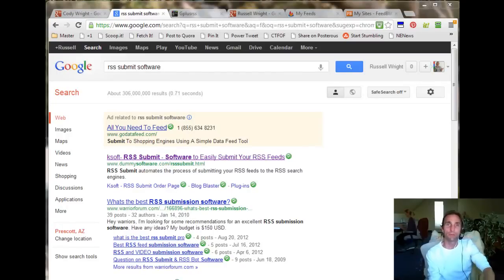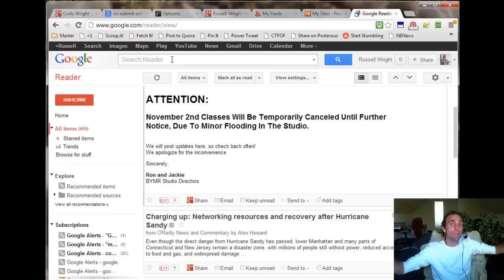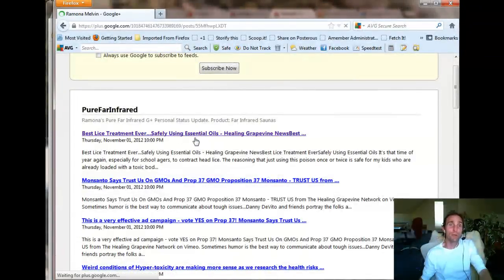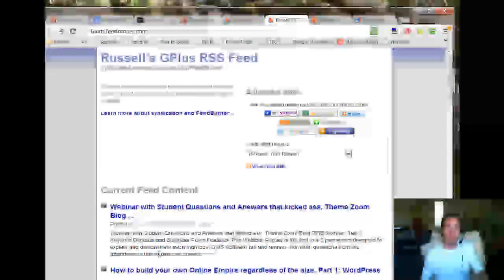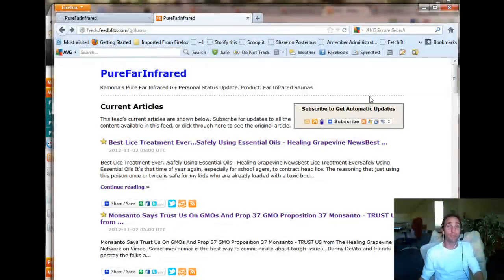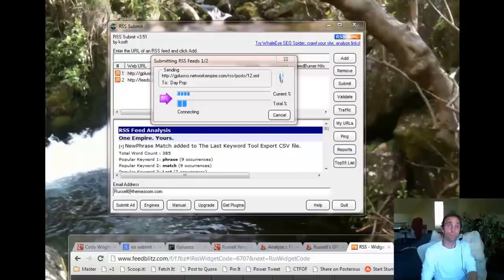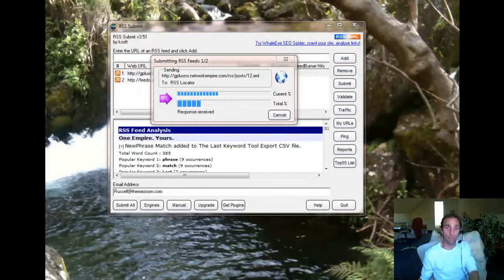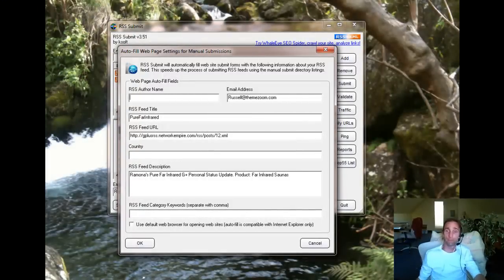(Nov 2, 2012 - Vintage SEO) G Plus RSS Feed and RSS Submit